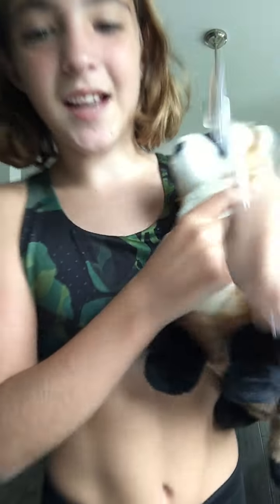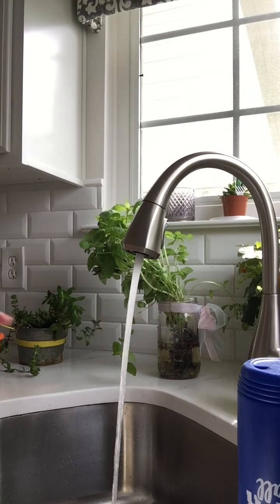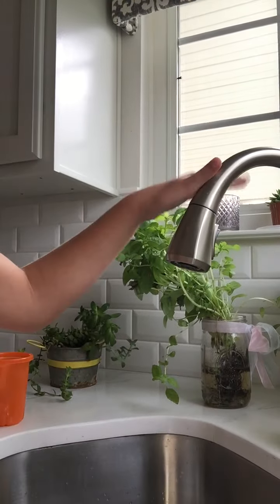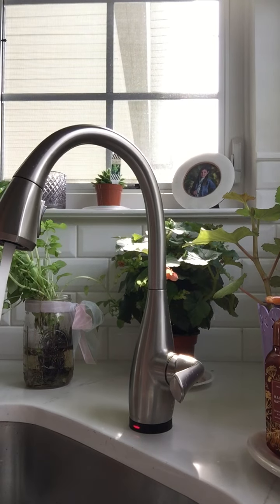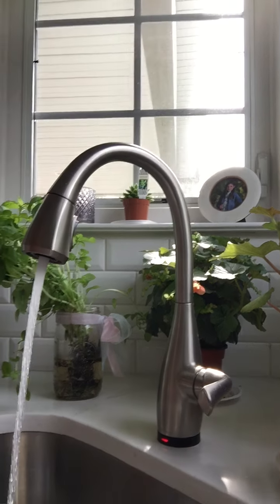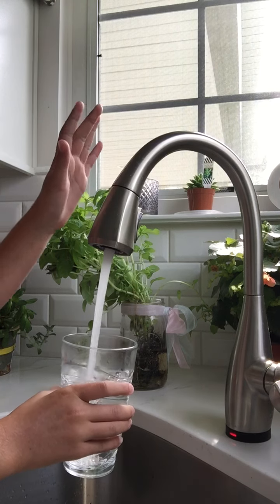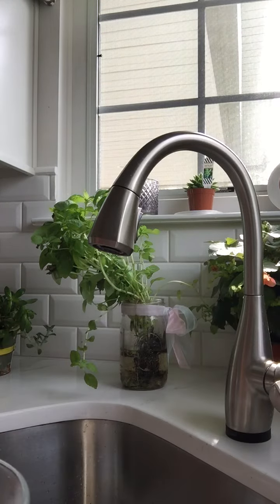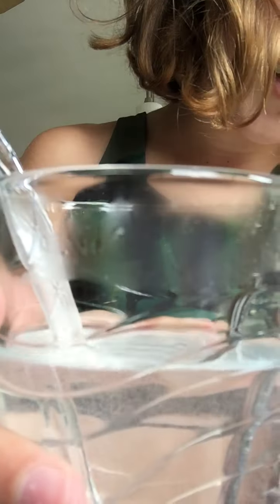Part one of science experiments 🧪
Thermal heat tests